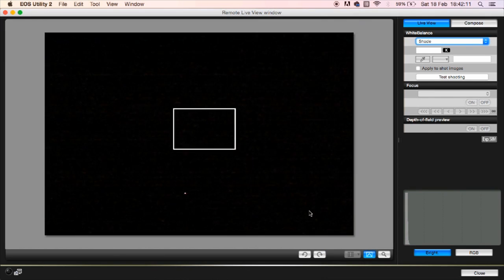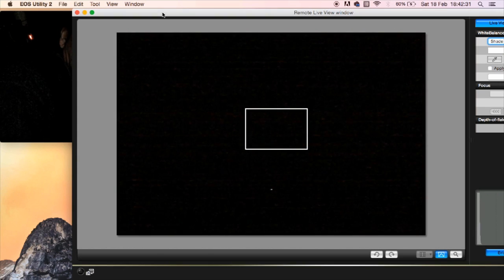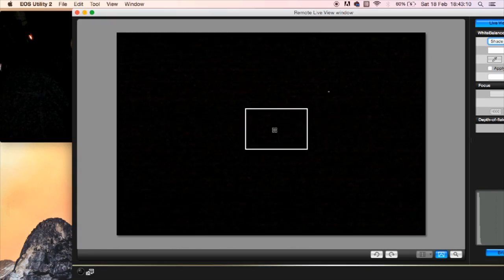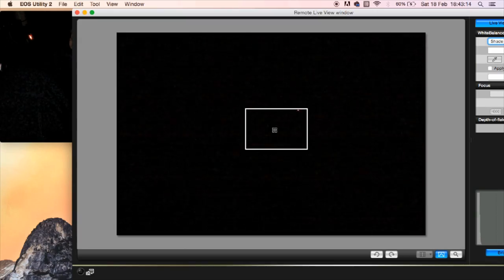ALIGNING A SKYWATCHER SYNCSCAN GOTO ALT AZ MOUNT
Special video where I run through the best way - in my opinion - of aligning a skywatcher alt az goto synscan telescope mount.

Apologies for the bad sound mixing,  Riktenstien mixed my other videos but this one I did and I didn't get it quite right.

'this is part of a longer video where I attempt to beat the light pollution and shoot deep space from central London on a budget of £150.

I photographed Orion with a DLSR -  a canon EOS 1000D Rebel - which I modified and a skywatcher alt az goto mount with a 102mm achromatic refractor telescope on top. All items were bought on ebay or Astro Buy and Sell UK.